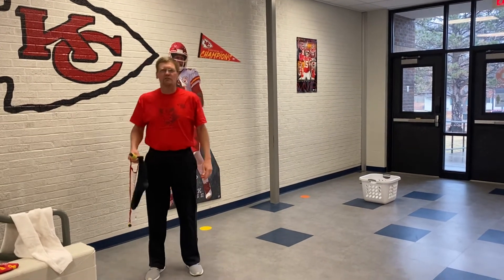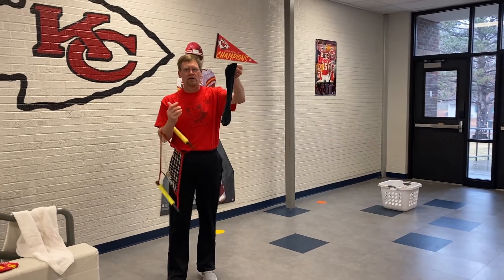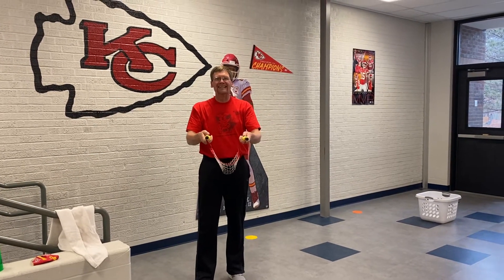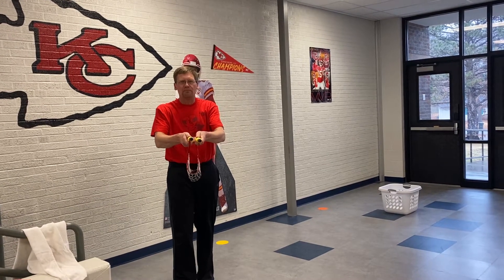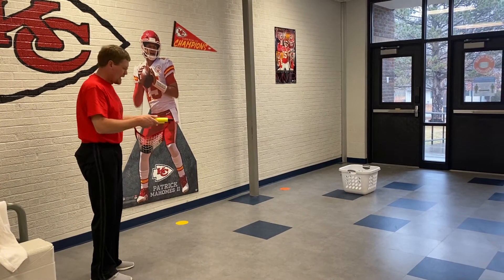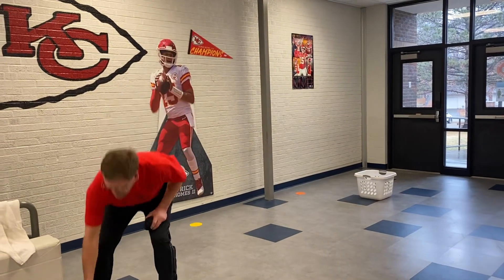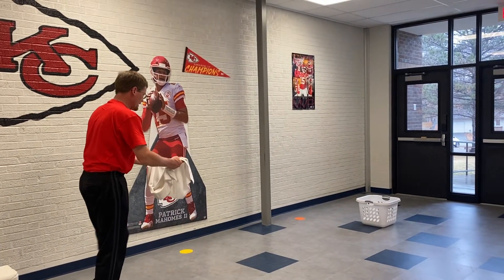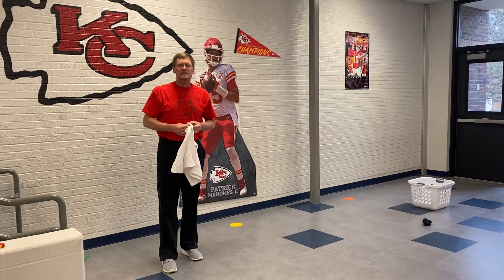Fling it at home